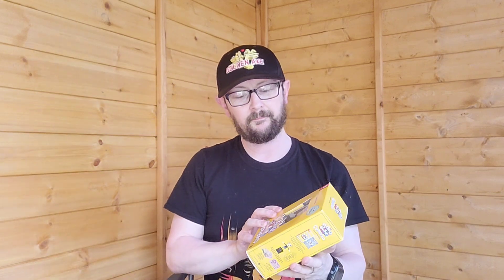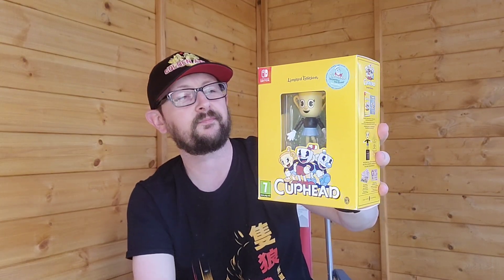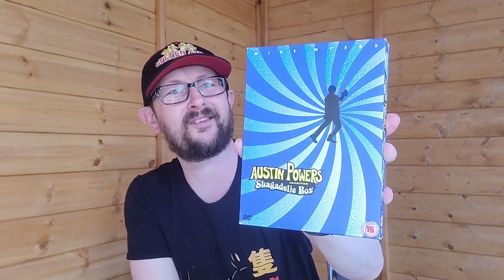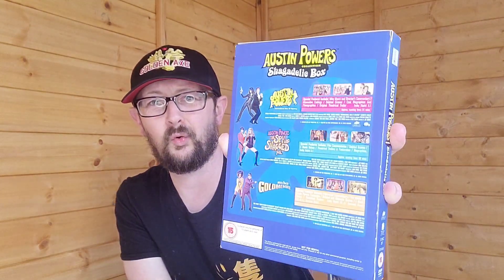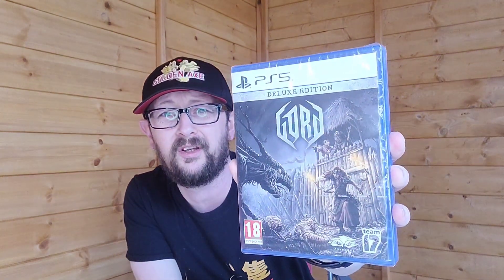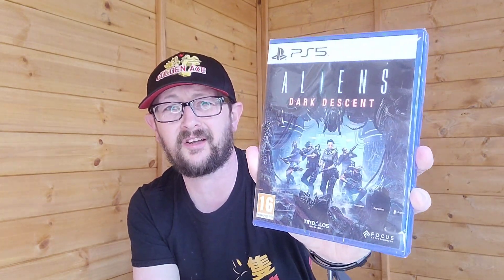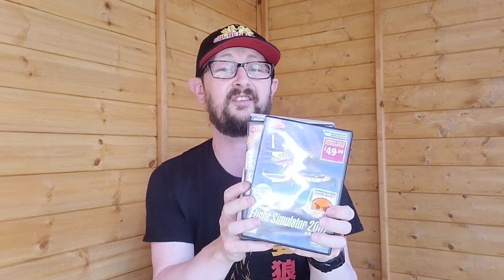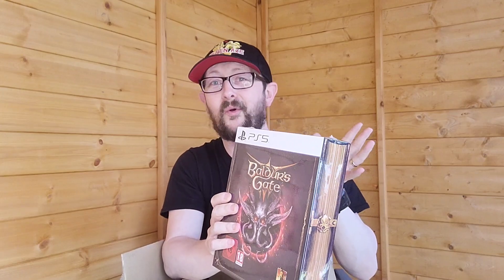May 2024 Pickups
Pickups for May 2024. And Some bits for my birthday too. Lots of lovely pc games and even Cuphead / Cup Head on Nintendo Switch plus PS4 gets from a local charity shop.